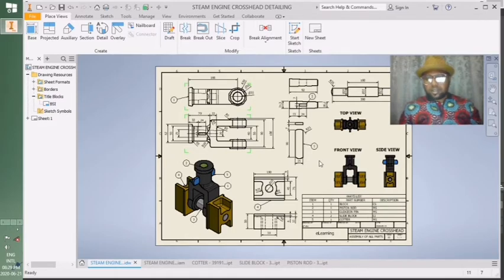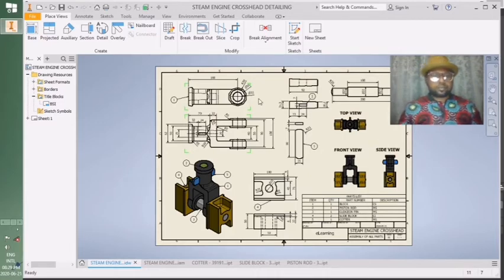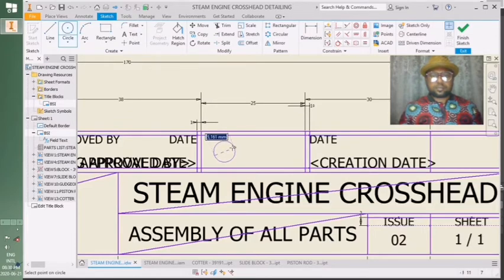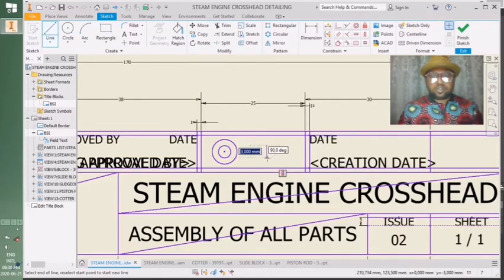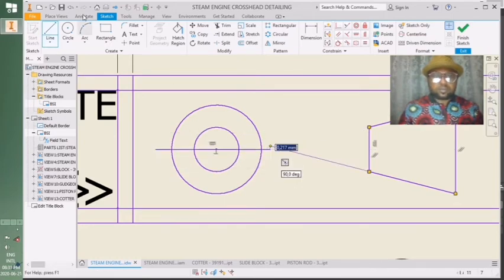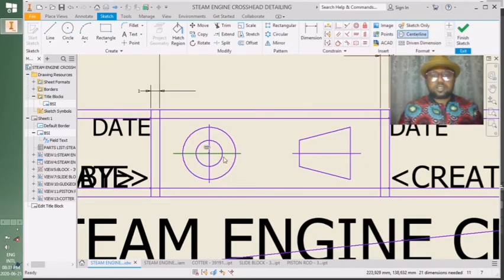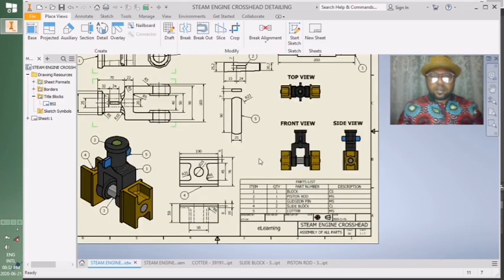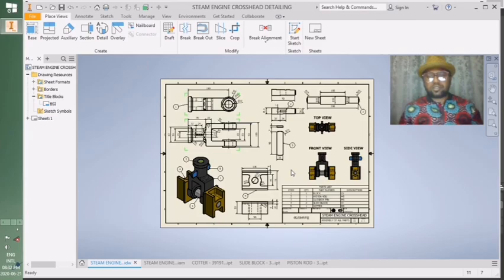Third (3rd) Angle Orthographic Projection symbol and arrangement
In this eTutorial the third angle orthographic projection symbol is drawn from scratch and arrangement is shown.